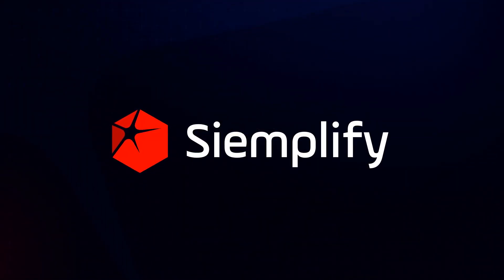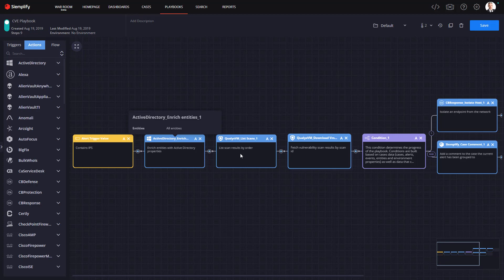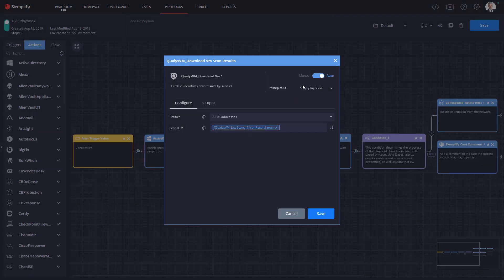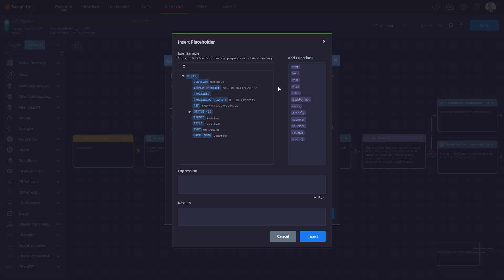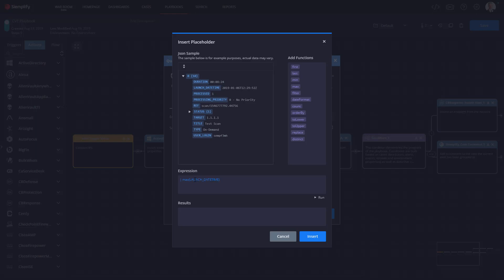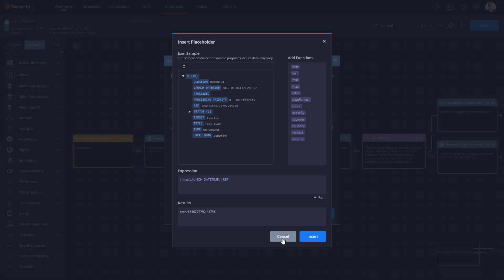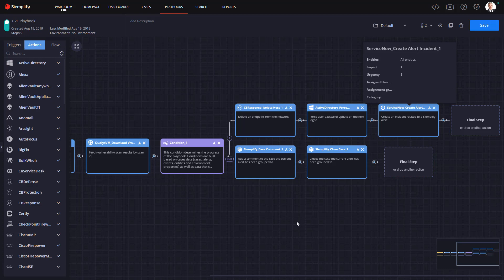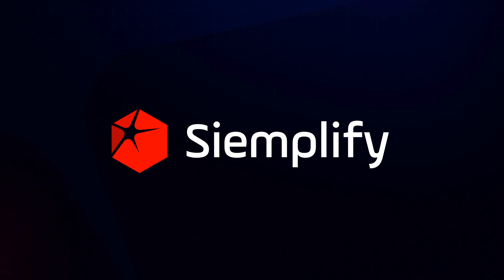How the Siemplify Expression Builder Creates Dynamic & Scalable Playbooks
The Siemplify Expression Builder allows you to take action against any alert, case, entity, environment, event or data resulting from previous playbook steps.